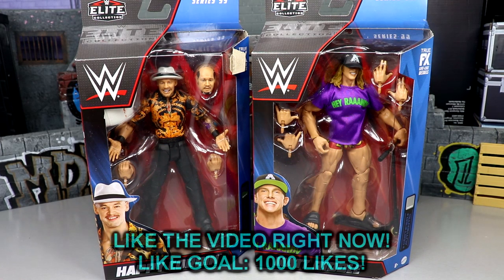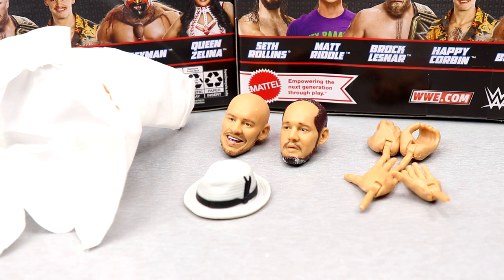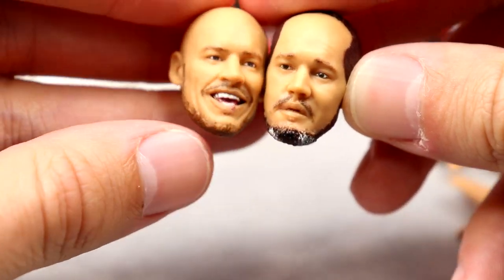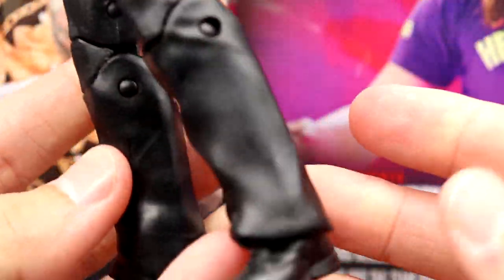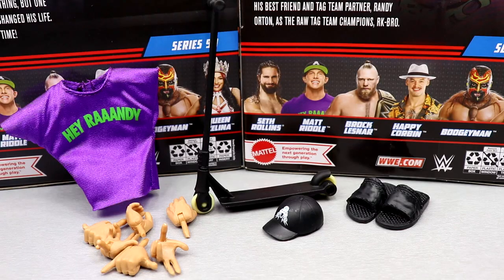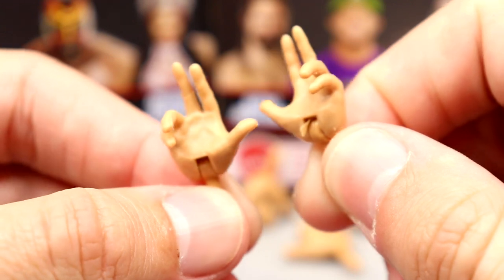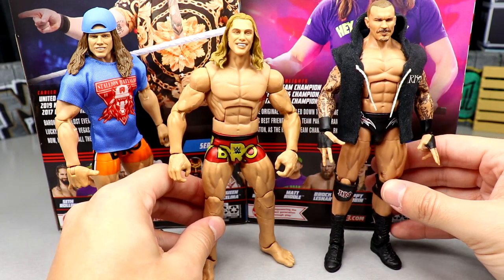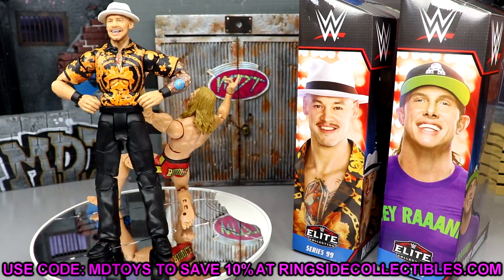WWE ELITE 99 TRASH CORBIN & MATT RIDDLE FIGURE REVIEW!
In todays video, MDT My Damn Toys is reviewing the Brand NEW WWE Mattel Elite Series 99 Trash Baron Corbin & Matt Riddle action figures! These figures were released at the very end of 2022 & are some of the BEST wwe elite figures of the year!